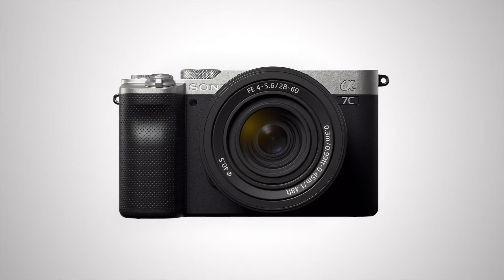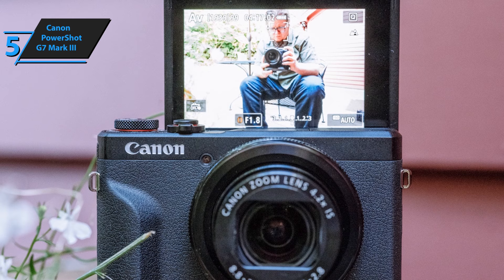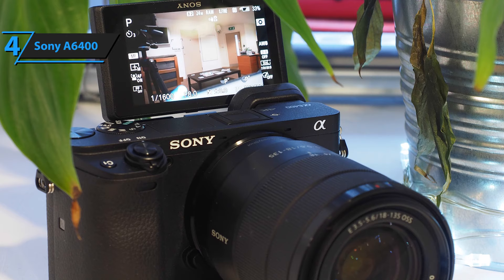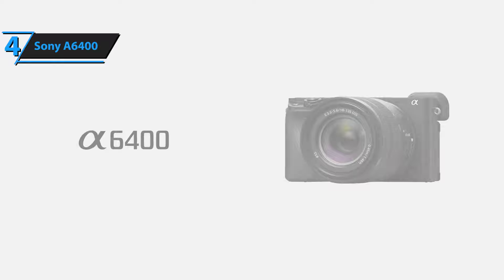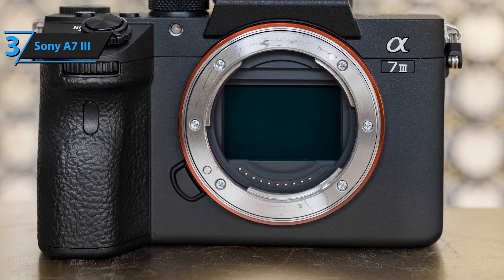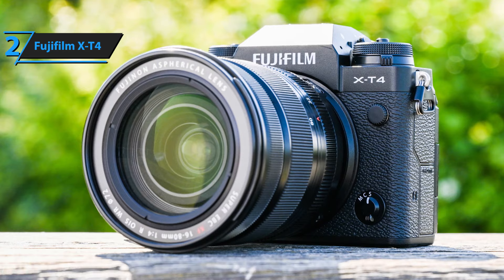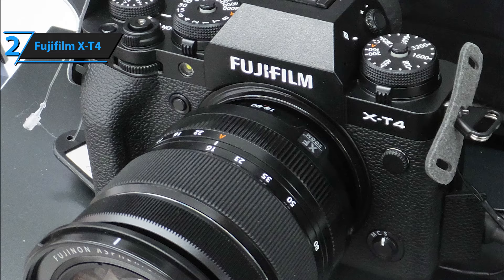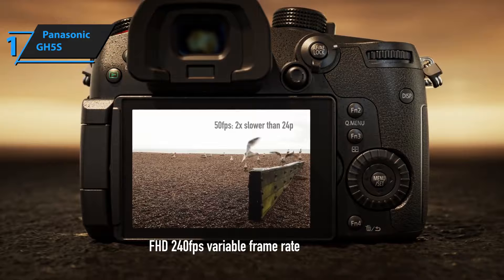Top 5 Best Camera For Video in (2021)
➜ Links to the best Camera For Video 2021 we listed in this video:

►US Links◄
➜ 5. Canon PowerShot G7 Mark III - 3q8B364
➜ 4. Sony A6400 - 3s6oR7H
➜ 3. Sony A7 III - 35sL71N
➜ 2. Fujifilm X-T4 - 2Xq6ign
➜ 1. Panasonic Lumix GH5S - 38w77e9
►UK Links◄
➜ 5. Canon PowerShot G7 Mark III - 39j7HLp
➜ 4. Sony A6400 - 3bsl9zg
➜ 3. Sony A7 III - 3sdxYTR
➜ 2. Fujifilm X-T4 - 3sdxmOk
➜ 1. Panasonic Lumix GH5S - 3sbqvVn
►CA Links◄
➜ 5. Canon PowerShot G7 Mark III - 3q7VeRv
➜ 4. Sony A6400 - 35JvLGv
➜ 3. Sony A7 III - 2MUxjXD
➜ 2. Fujifilm X-T4 - 2LyrEWm
➜ 1. Panasonic Lumix GH5S - 3i10Hqo

We have just laid out the top 5 best cameras for video 2021. In 5th place is the Canon PowerShot G7 Mark III, our pick for the best value camera for video. In 4th place is the Sony A6400, our pick for the best mid-range camera for video. In 3rd place is the Sony A7 III, our pick for the best high-end camera for video. In 2nd place is the Fujifilm X-T4, our pick for the best filmmaking camera for video. In 1st place is the Panasonic Lumix GH5S, our pick for the best overall camera for video.